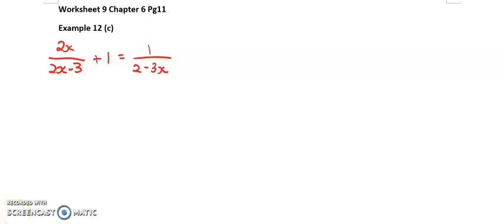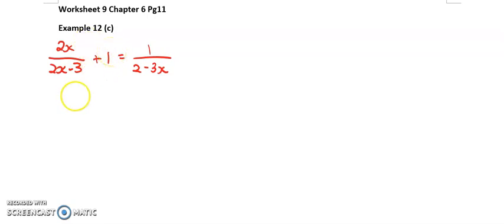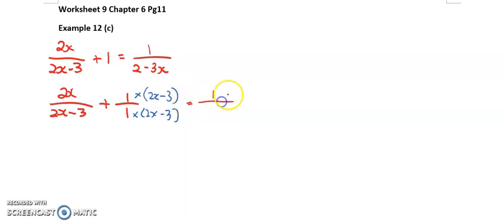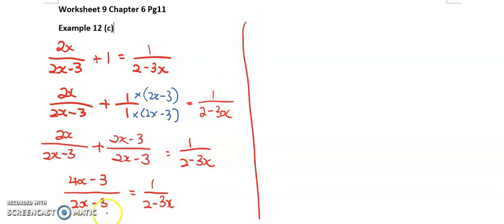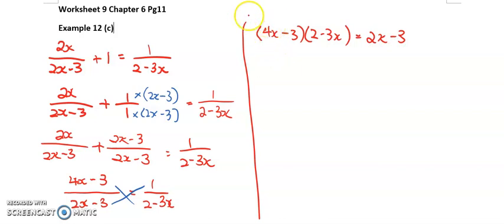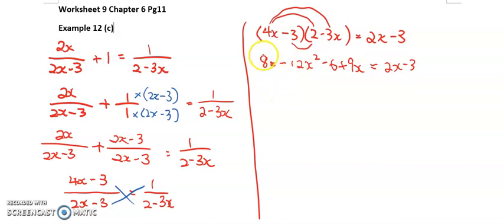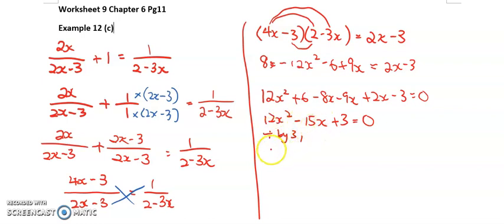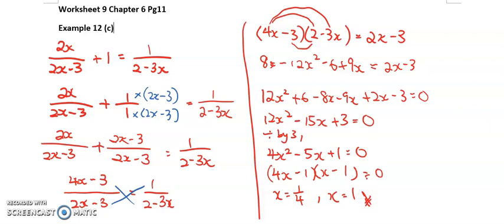WS9 Chpt6 Pg11 Example 12c